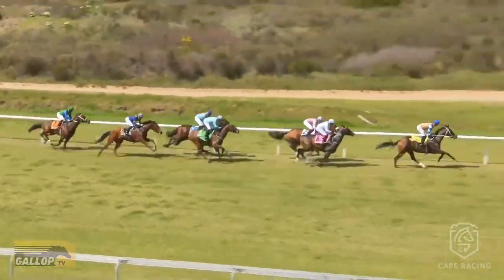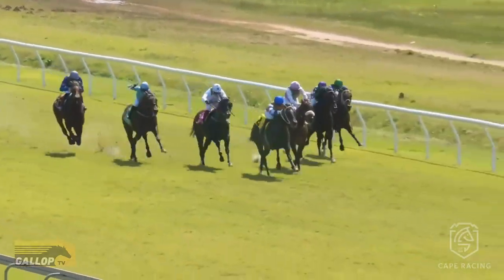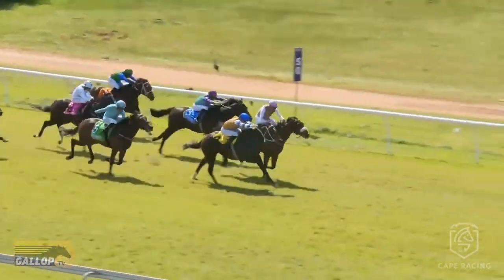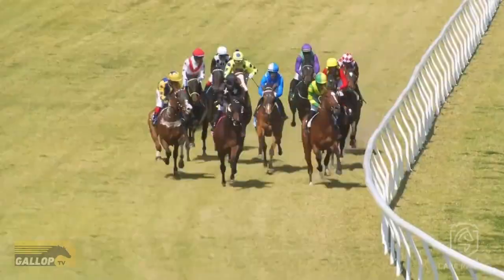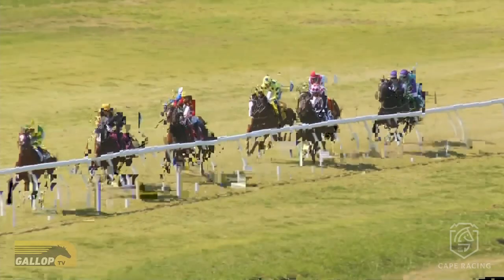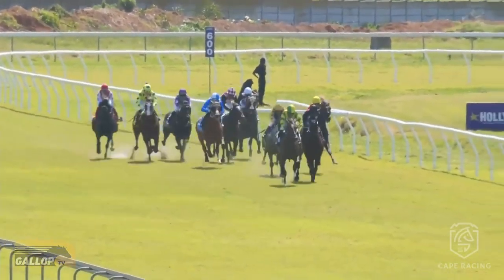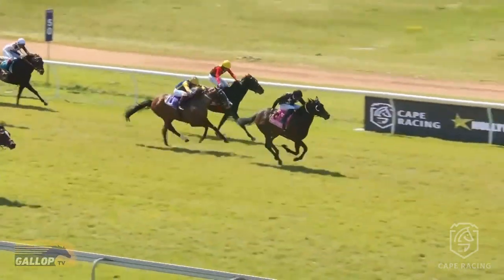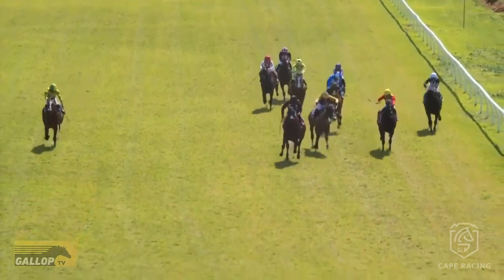Durbanville Review 10 September 2024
Interesting discussion on race 2.  Look forward to your comments.